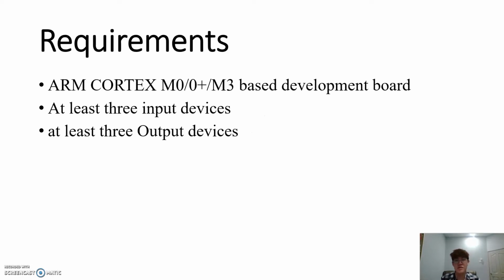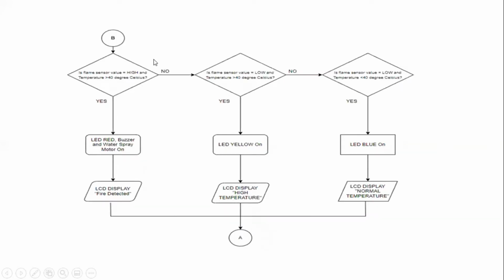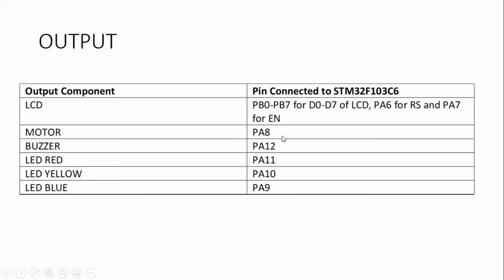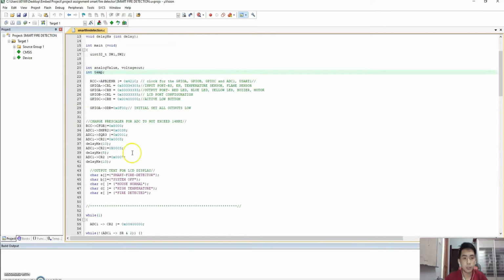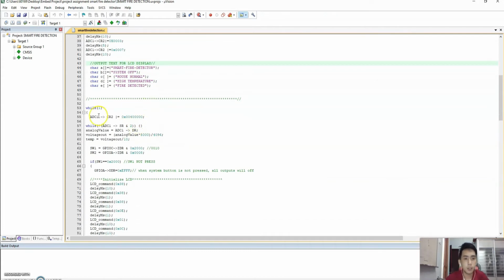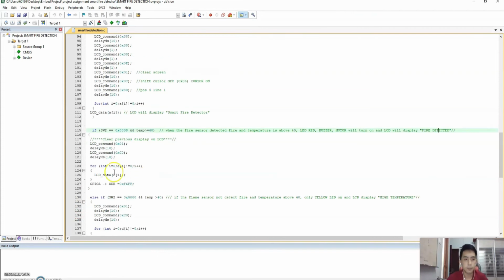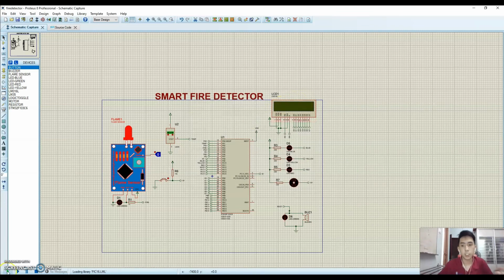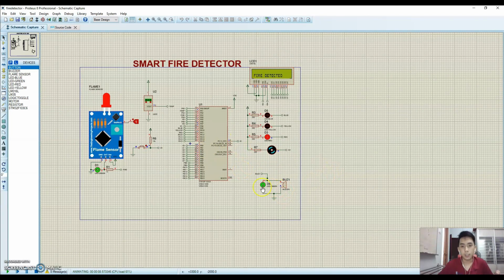BEE 4323 EMBEDDED CONTROLLER TECHNOLOGY - Smart Fire Detector Presentation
Smart Fire Detector
Group Members:
MOHAMAD FUAD BIN HASSAN EC18116
LIM SHENG ZHENG EC19092
NG WEI TAO EC19094